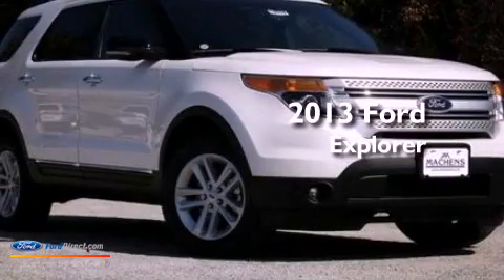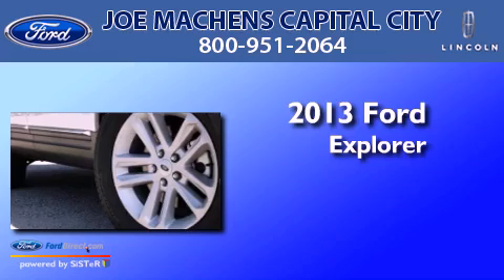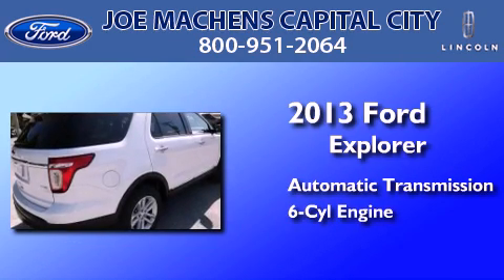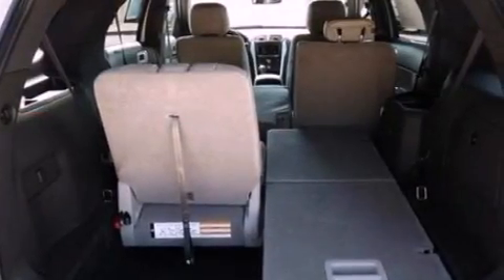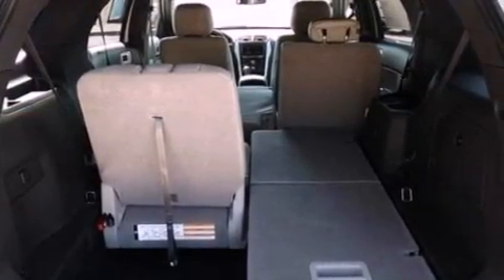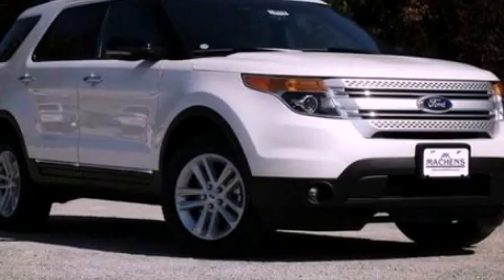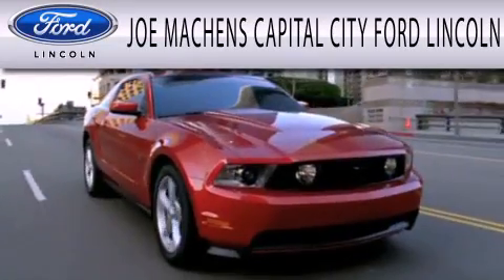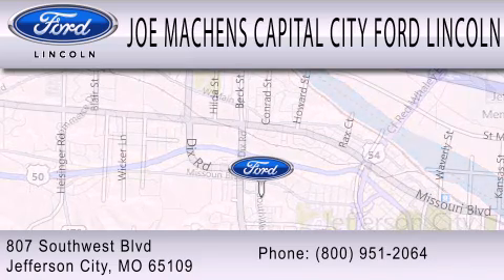2013 Ford Explorer Jefferson City MO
Year : 2013
 Make : Ford
 Model : Explorer
 Engine : 3.5L V6 24V MPFI DOHC FLEXIBLE FUEL
 Trans . : 6-SPEED AUTOMATIC
 Exterior : WHITE PLATINUM
 Miles : 210
 Interior : MEDIUM LIGHT STONE
 Stock : 130354

 807 Southwest Blvd.